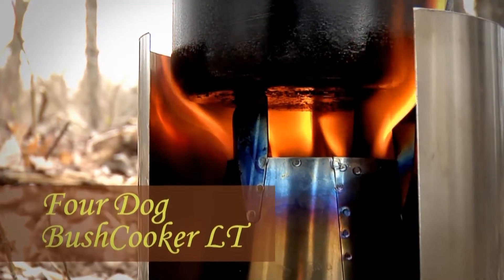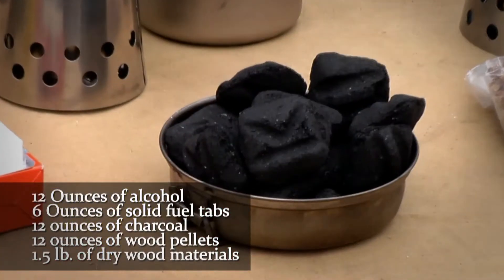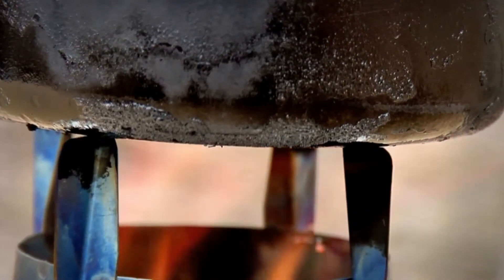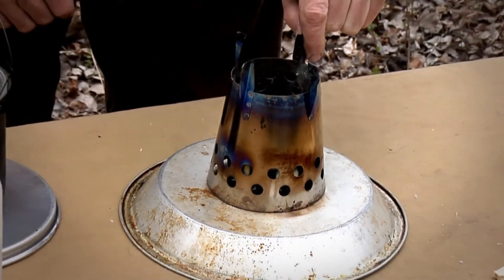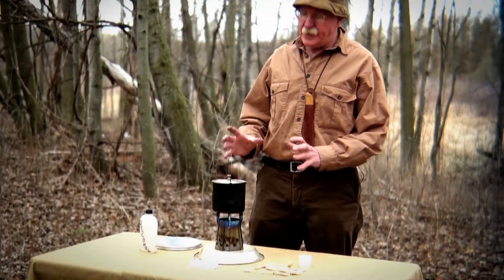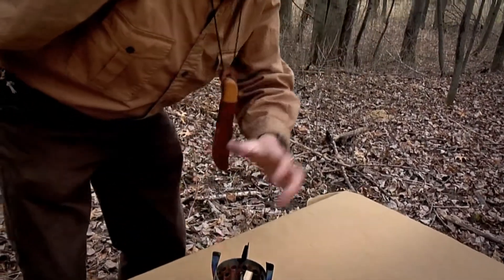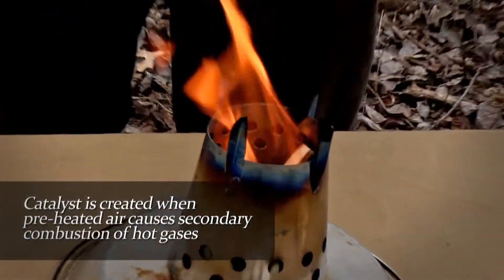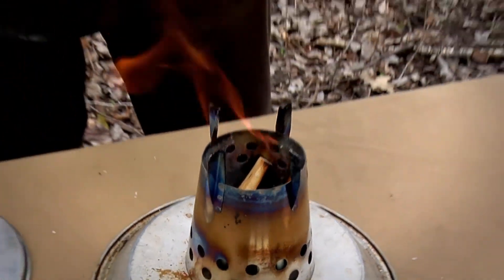Bushcooker Lt Titanium Stove Introduction + Alcohol Mode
Great explianation of how to use a Bushcooker Lt Titanium Stove in Alcohol Mode! Easily bring half a liter to a boil in 6 minutes. Cataliyst is created when pre heated air causes secondary combustion of hot gases.